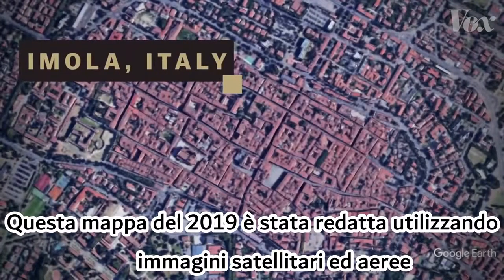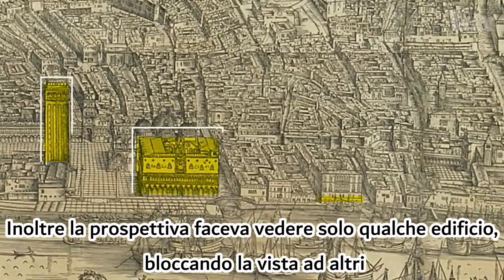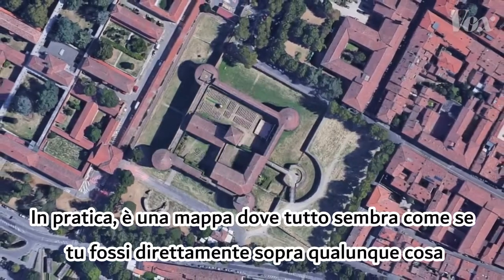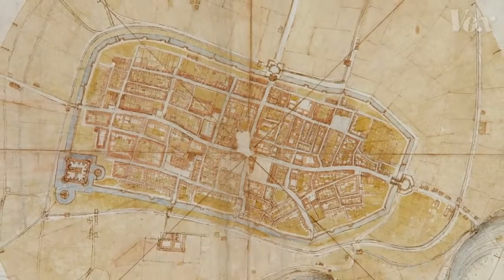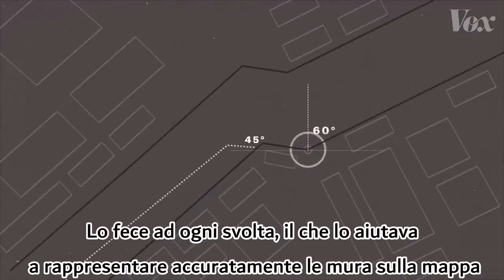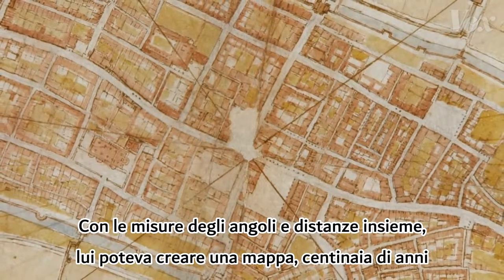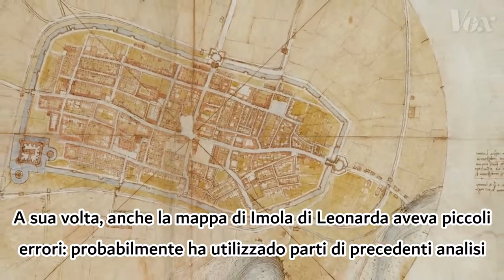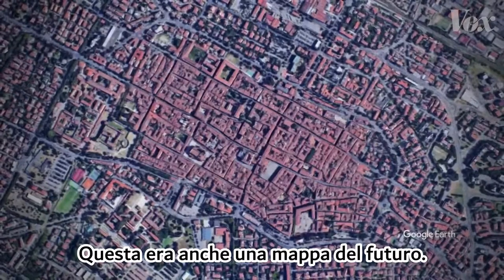How Leonardo Da Vinci made a "satellite" map in 1502- SUB ITA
Adattamento: Andrea Russo

La Mente Geniale